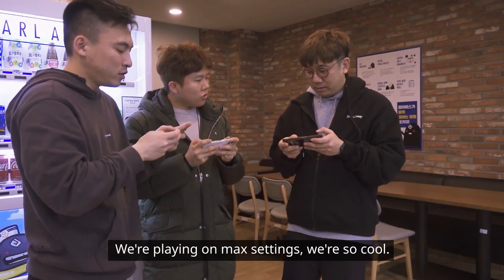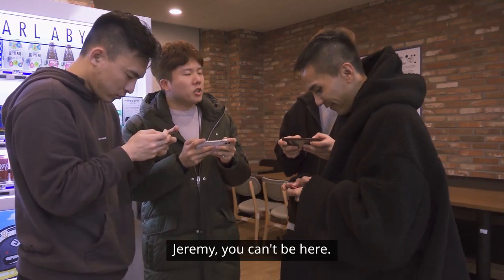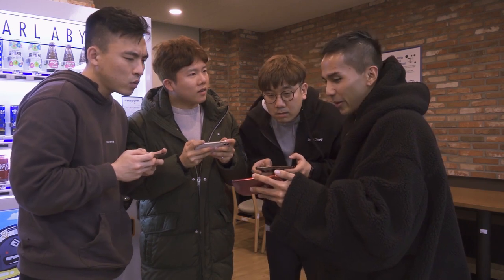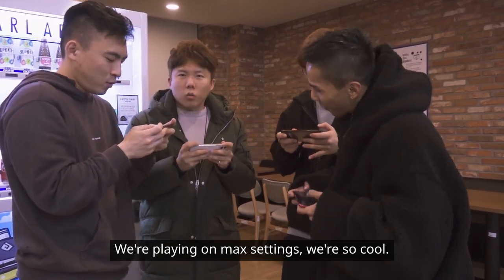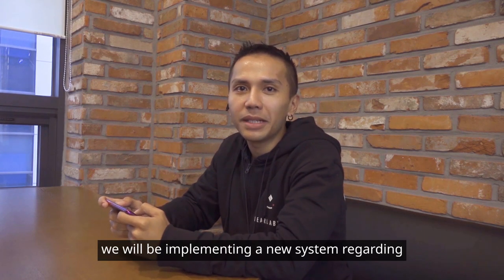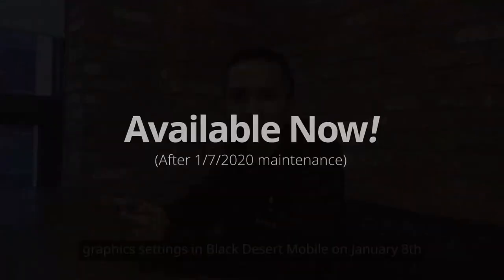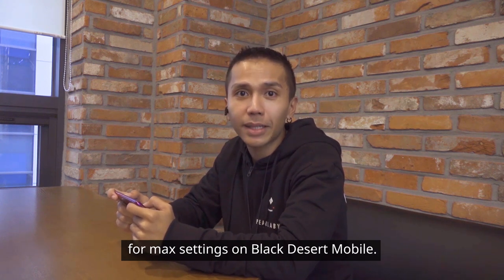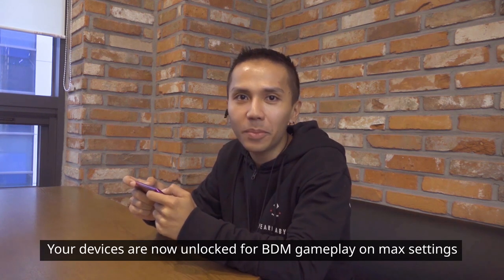[Black Desert Mobile] Max Graphics Available!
We are playing on MAX settings! We are so cool~ 😎🎤
Time to enjoy Black Desert Mobile on MAX settings!!

※ Drop in FPS or overheating on max settings may lead graphics settings auto adjusted.